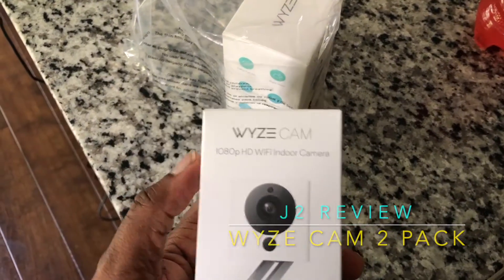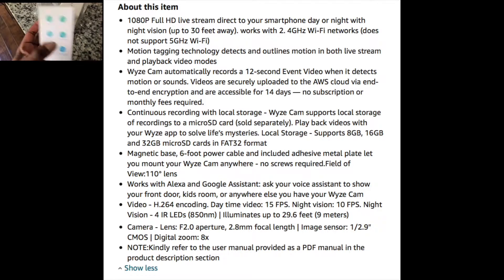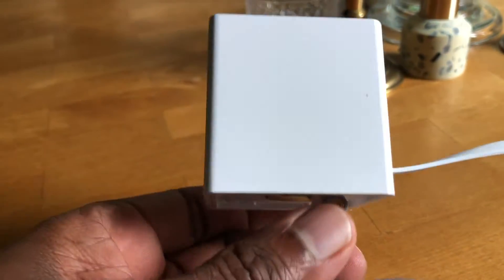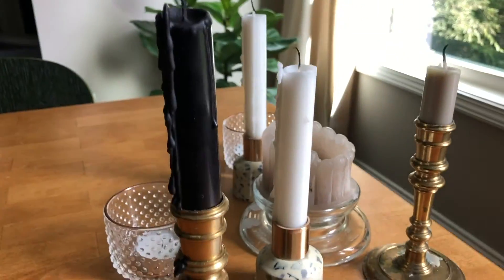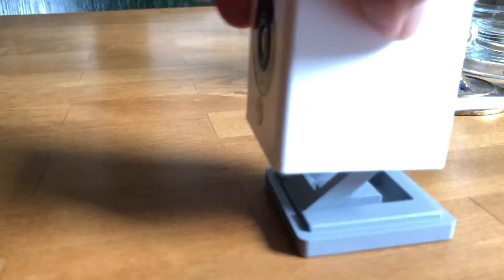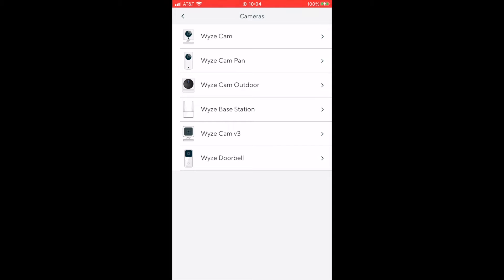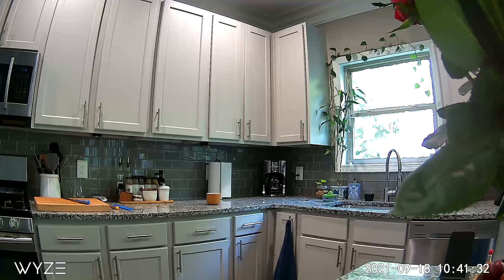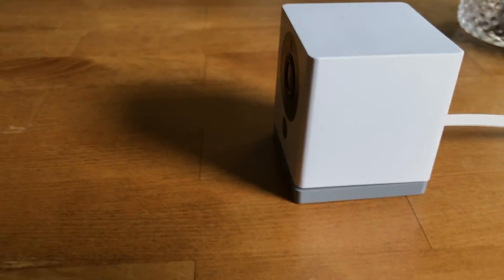WYZE CAM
WYZE CAM (Amazon)
Other Products reviewed...
Anker SoundCore (Amazon)
Anker SoundCore 2 (Amazon)
Vox Bass Headphone Amp (Amazon)
Zoom H4n (Amazon)
Fender Precision Bass (Amazon)
Fender Stratocaster (Amazon)
If you drive a lot, try Audible (Amazon)

Automotive Stuff
Instant Shudder Fixx (Amazon)
BlueDriver (Amazon)

Accessories Reviewed on this Channel that are sold on Amazon.com
Apple Lighting to USB-C Cable (Amazon)
Anker SoundCore (Amazon)
Aukey TWE (Amazon)
Elando Crystal Clear Case
(Amazon)
MPOW Over The Ear Headphones
MPOW Mbits S (Amazon)
MPOW X3 (Amazon)
TOZO T10 (Amazon)

Storage Drives (Amazon)
G DRIVE 1TB External SSD (Amazon)
Sandisk 1TB External SSD (Amazon)

We review a variety of products and services on this channel. If you have questions about a product that you don't see a video for here, please let us know. It's possible that we may have a video in vault. It doesn't cost you anything whatsoever but it helps with growing this channel!